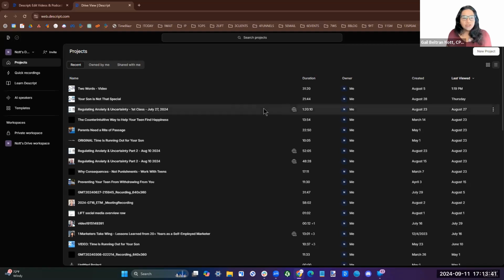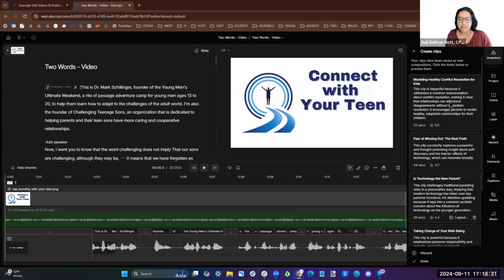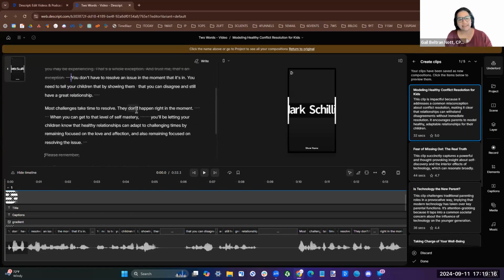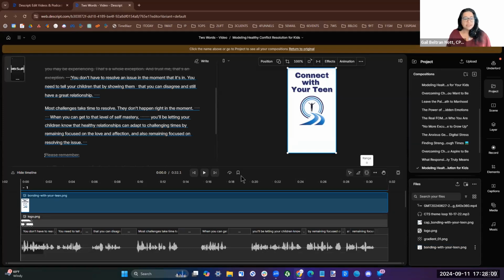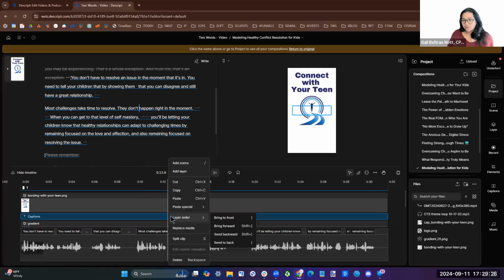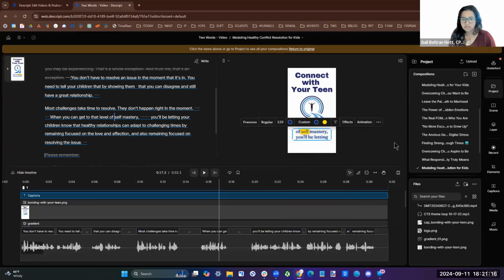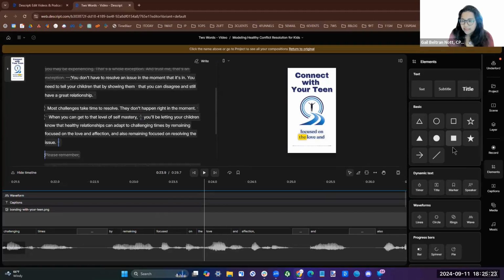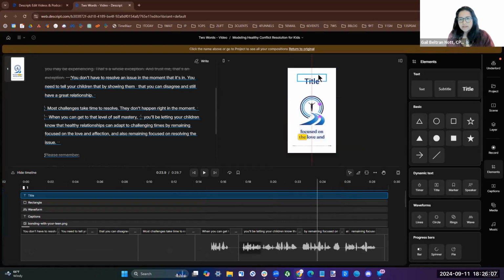How to Create Reels from Podcasts with Descript